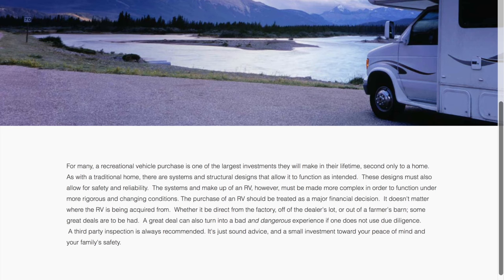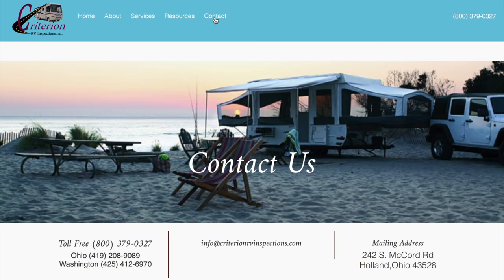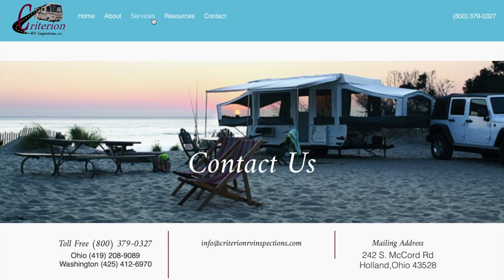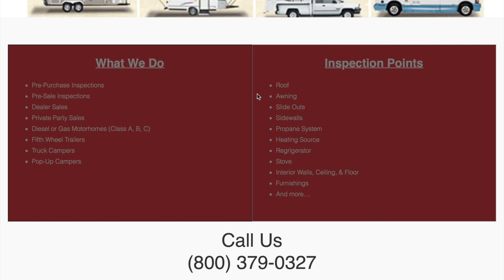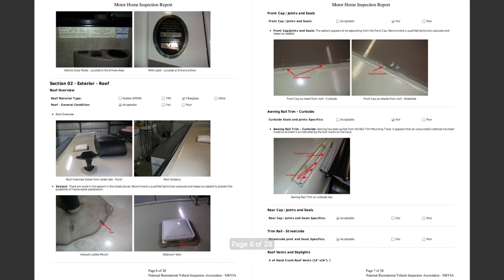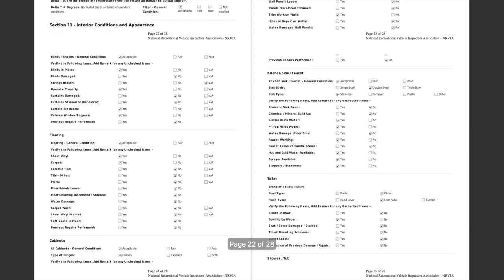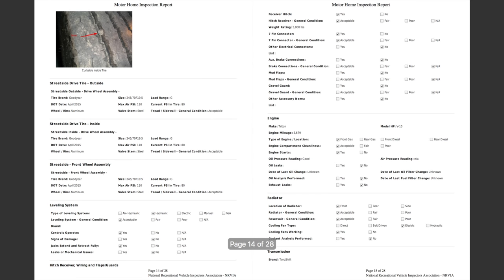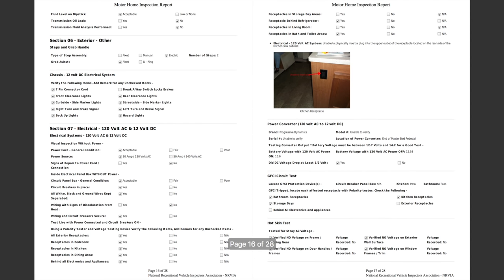Using A Third Party RV Inspector (NRVIA)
This will be our first RV purchase, and when we were deciding new vs used Rv's we thought if we went with a used RV how would we know how many issues it has until we start using it, we do not have the experience to check for ourselves so we decided the best thing to do before purchasing was to hire a third party inspector to look over the RV that we were very interested in buying. We looked on NRVIA's website to find a inspector that was local to where the seller of the RV was located. This is what they found and what we learned by using them. We hope that this Rv purchasing tip helps.